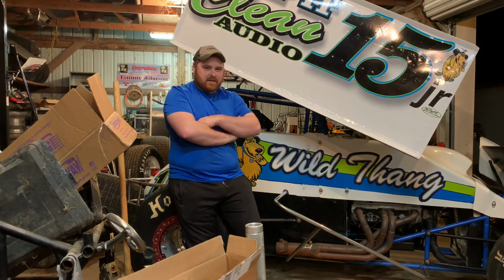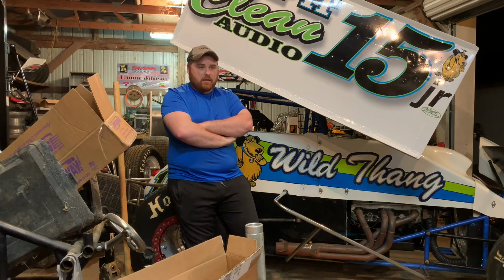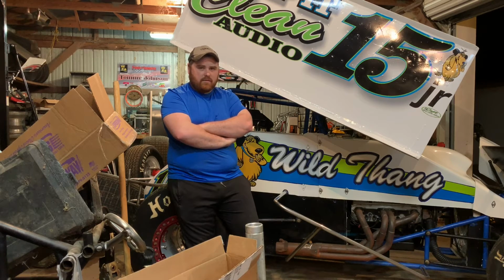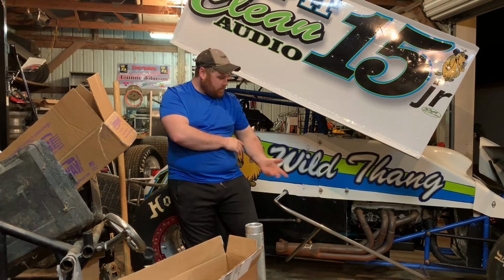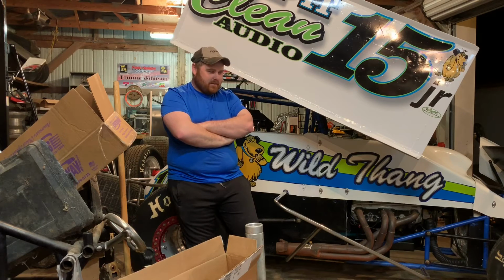853M on the move again!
Moving the 853M on a drive on lowboy, washing the work truck after a nasty week and talking about racing plans along with the channel.